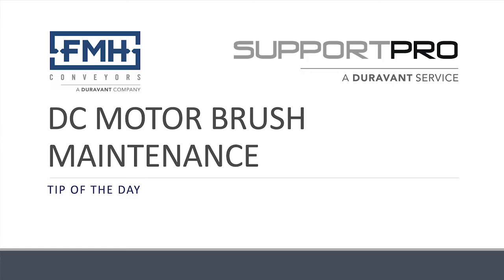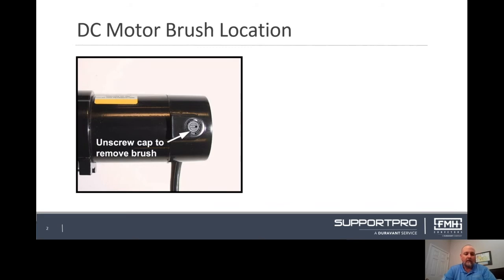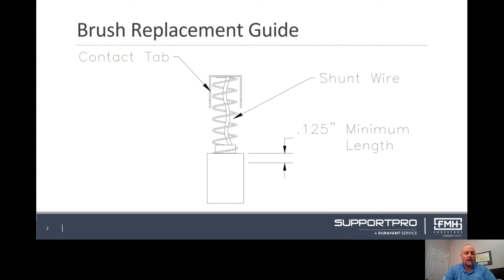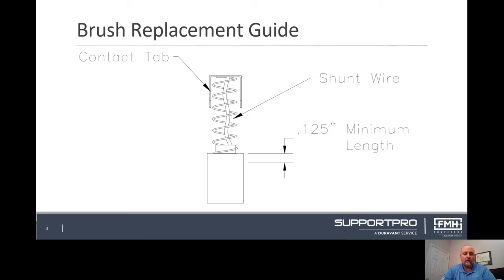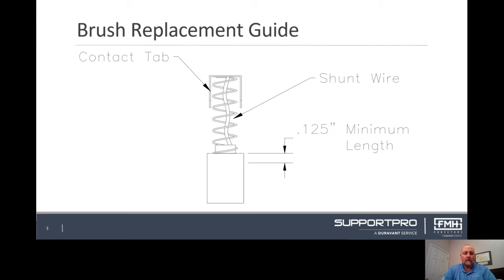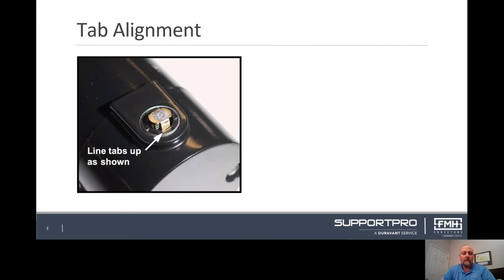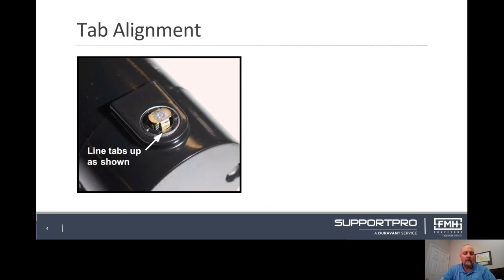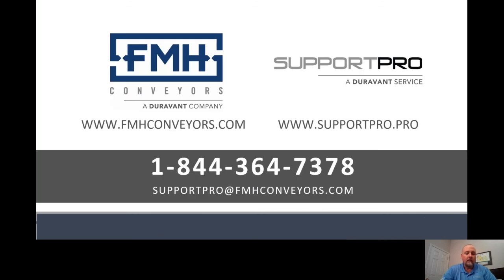FMH BestFlex Flexible Powered Roller Conveyors - DC Motor Brush Maintenance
One of our SupportPro service managers walks teaches about proper DC Motor Brush maintenance on FMH BestFlex Power Flexible Conveyors.